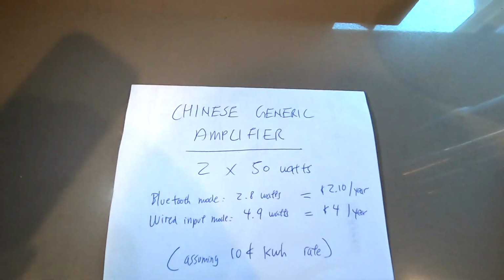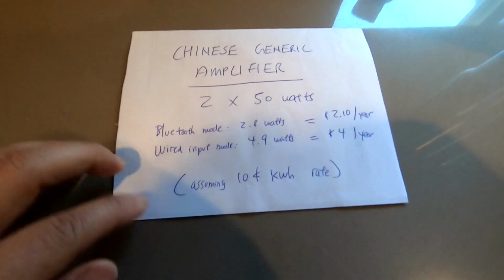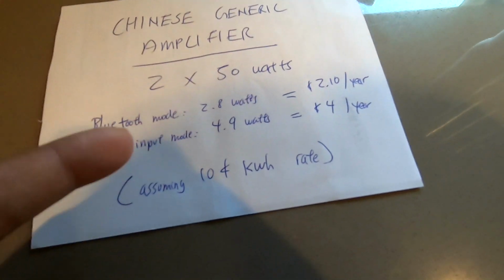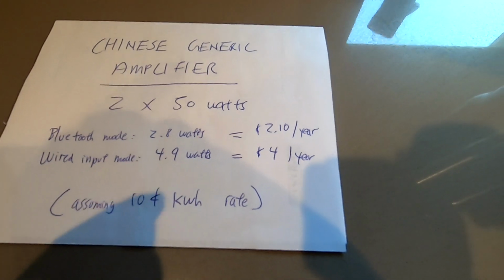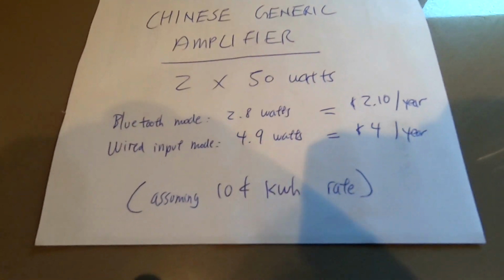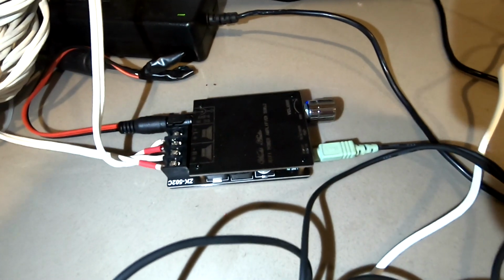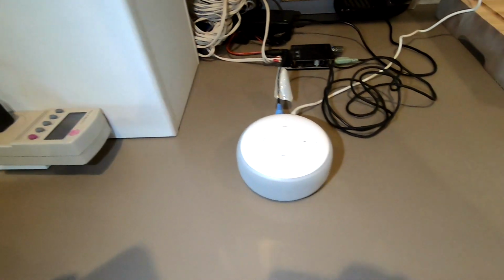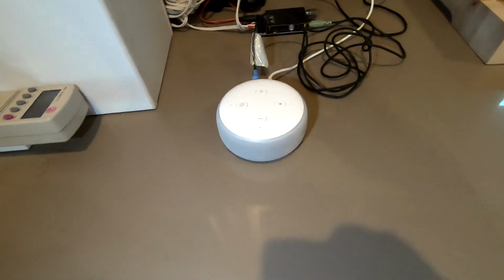AUDIO AMPLIFIER 20W X 2 POWER CONSUMPTION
Your bluetooth audio amplifiers are constantly on 24/7 and they never turn off. Have you ever wondered how much power is your audio amplifier consumes?

Here is my power consumption test for Damgoo Bluetooth Audio Amplifier 2-channels x 20 watts power.